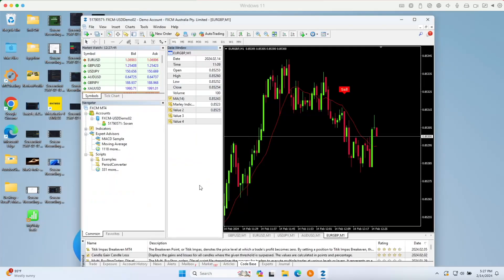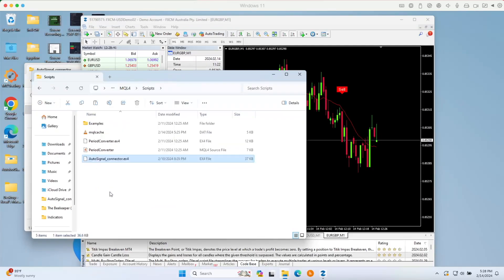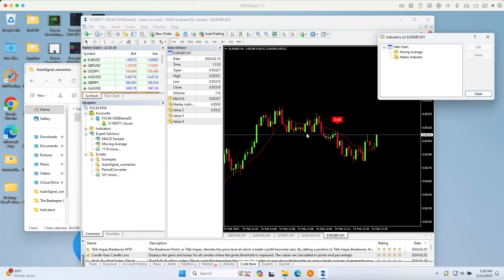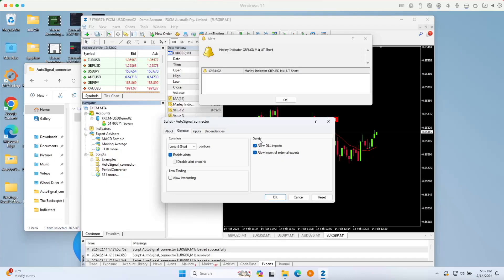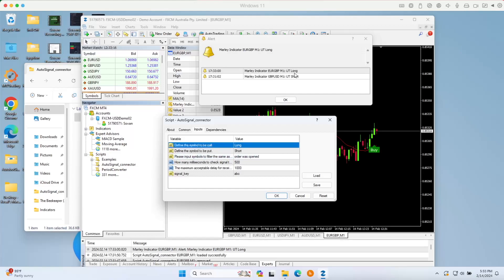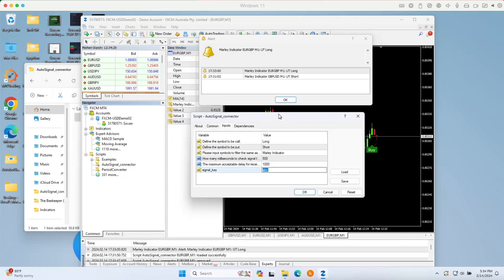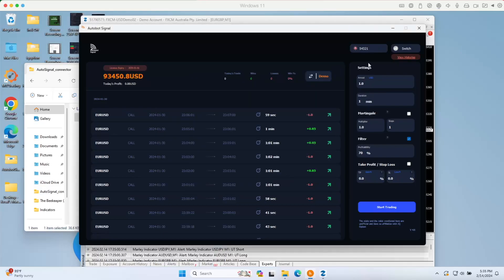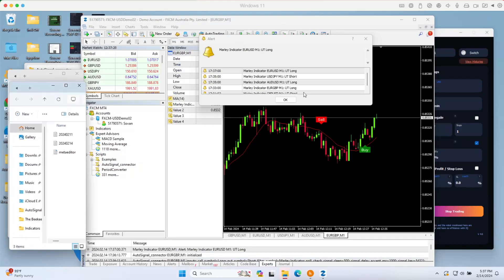How to connect MT4 or MT5 to Autobot and Automate your trade on Any Binary Option, Cypto, and Forex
How to connect MT4 to Autobot and Automate your trade on Any Binary Option, Cyptos and Forex Brokers.